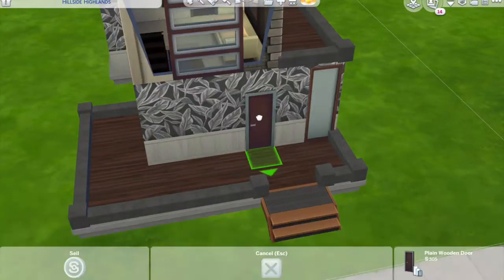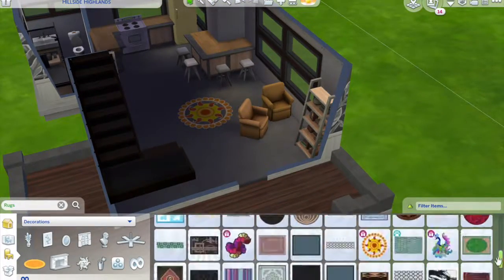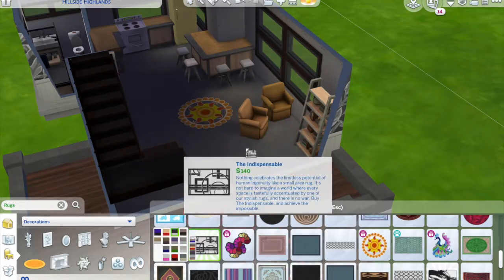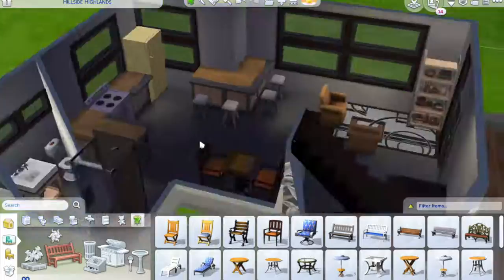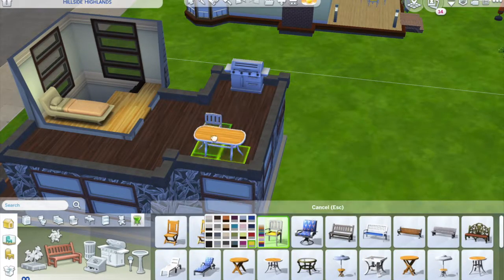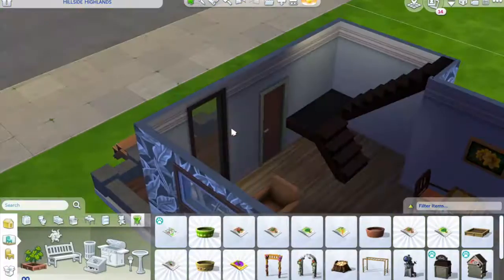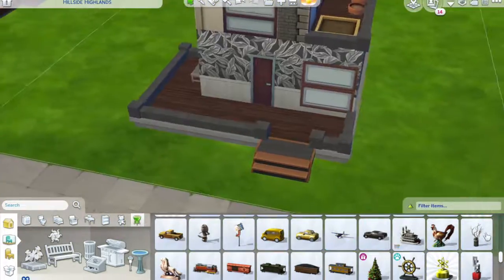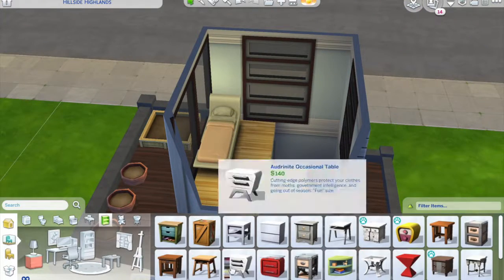My First Speed Build: Small Modern House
1 bed, 1 bath
$38,245
Base Game & Cats and Dogs
No CC

Hello everyone! Feel free to leave a comment below on what you want to see me do with this channel (build ideas, challenges, LPs, CAS, or really anything), or let me know how I can make my speed builds better!

Don't forget to love yourself and have a wonderful day!

Find this build by using doodlesimmer on the Gallery.
My Sims Twitter is @doodlepoodle 14